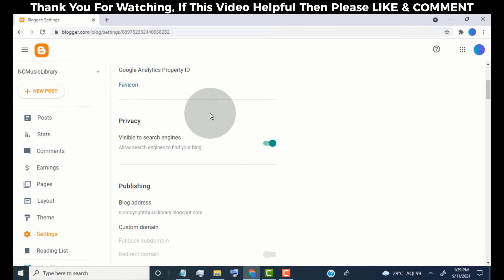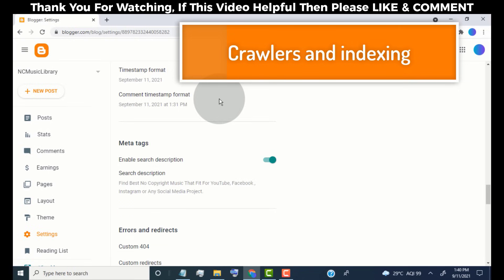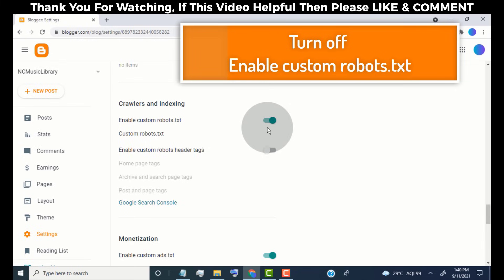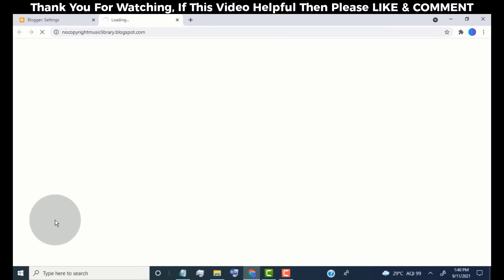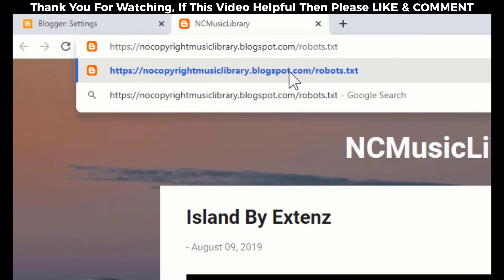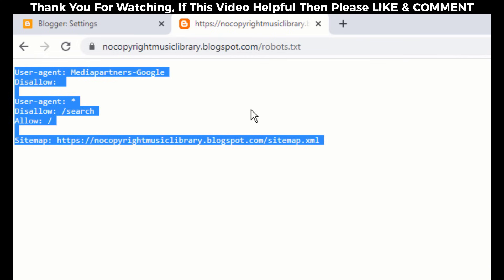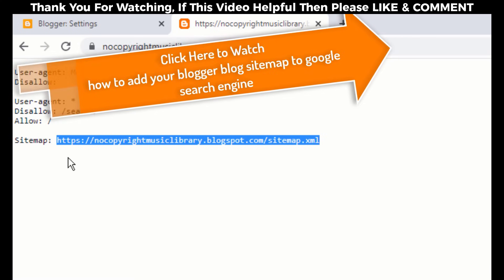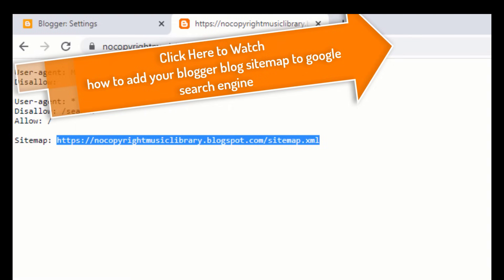How to Make sitemap for Blogger Blog / Generate XML Sitemap for Blogger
✅ Steps to Make sitemap for Blogger Blog / Generate XML Sitemap for Blogger
- login to your blogger dashboard.
- click on settings.
- Crawlers and indexing section.
- Turn off Enable Custom robots.txt
- Open Your Blog
- head over to blog URL.
- now simply type /robots.txt and then press enter.
- you can see default robots.txt file, which is auto generated by blogger.
- and we can also see sitemap URL. this is official xml sitemap for our blogger blog. and this is also auto generated sitemap by blogger.